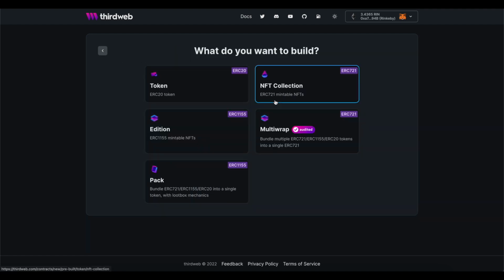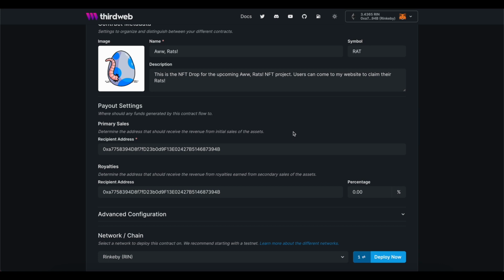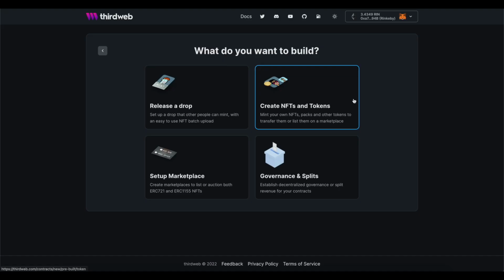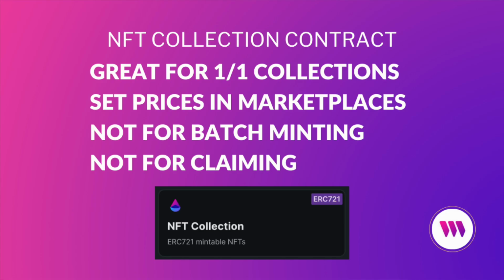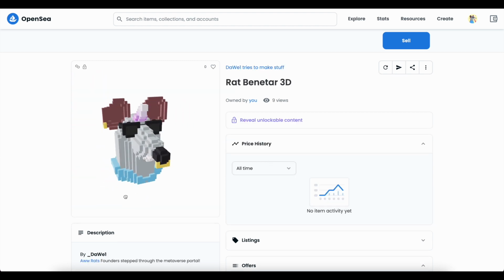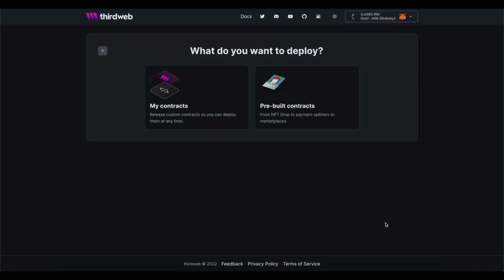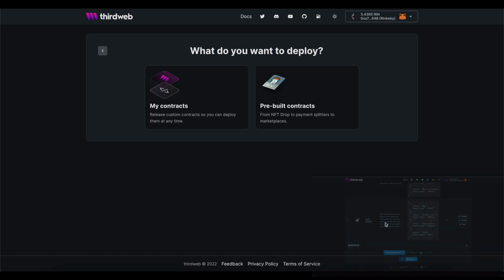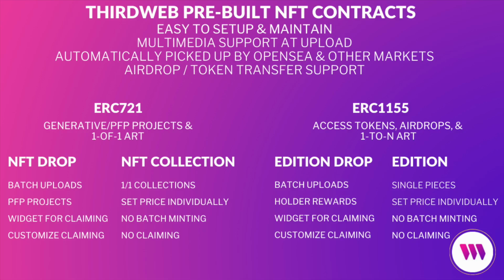Which NFT contract should I use?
Different NFT contracts serve different purposes.

The best way to work out which suits your needs is simple.

For example:

1. Do I want to create my own Collection or Drop?

For a collection the wallet owner is minting an NFT collection and can transfer or sell them on a marketplace whereas Drop’s lazy mint NFTs where the NFTs aren’t minted until users claim.

2. Do I want to launch my own marketplace?

Do you want to create a marketplace to sell NFTs similar to OpenSea.

3. Do I want to create my own tokens?

Do you want to create an ERC20 token that powers your NFT marketplace, sell it on a DEX or reward users via Airdrop (Token Contract) or are you looking to layer additional functionality for when and how your users can claim your tokens? This includes allowlists, release dates, and claim limits (Token Drop Contract).

4. Do I want governance and splits?

Will you want to establish split revenue for your contracts?

In this comprehensive guide we break down all of the appropriate contracts to suit your needs.

You also need to be aware of what multimedia you will be uploading.

NFTs can be more than just JPEGs.

thirdweb allows you to upload a variety of file types when creating NFTs. In this video, we'll show you how to mint NFTs in different file formats including MP3s, MP4s, GLB, PDF, and more.

Check out the links below for more resources and inspiration about NFT minting with thirdweb.